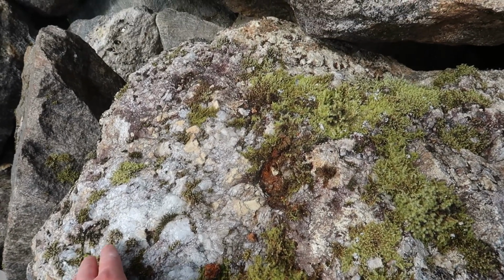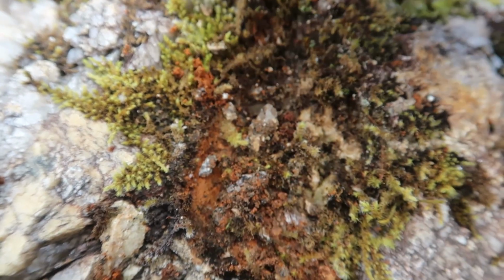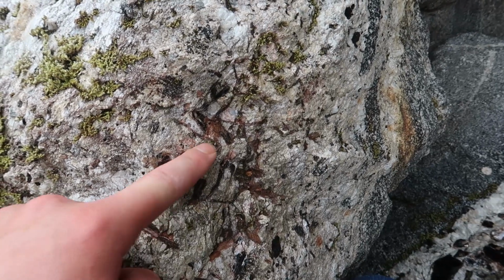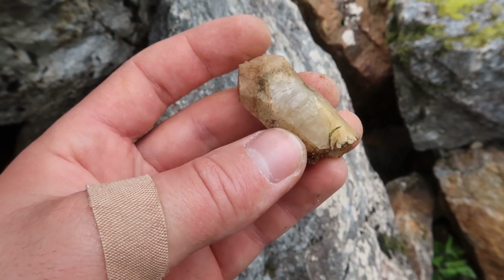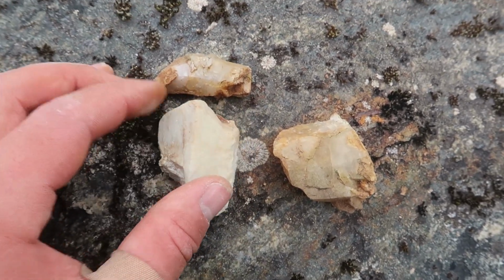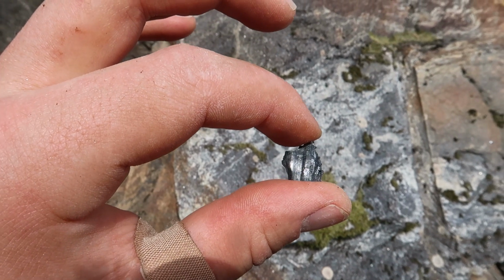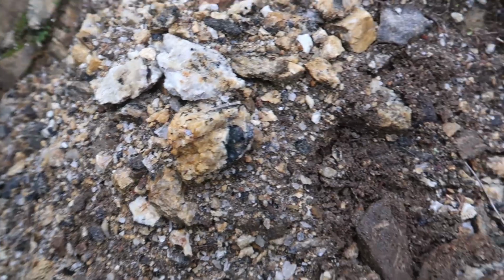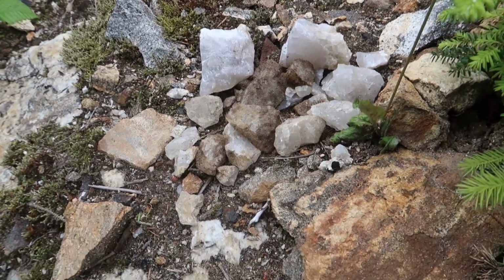Searching For Quartz Crystals, Garnets and Tourmaline in pegmatites!!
In this video I'm searching one of my spots to see what kind of indicator minerals I can find and possibly see if I can find any crystal pockets. Sorry I've been out of the works for a bit, hopefully I can start making more vids soon and just recently I bought myself a flat lap so there will be some lapidary videos coming in the future😃

Forest (Prod. by Lukrembo)